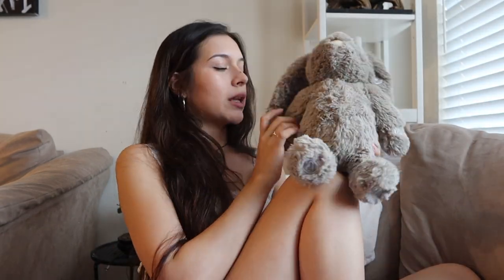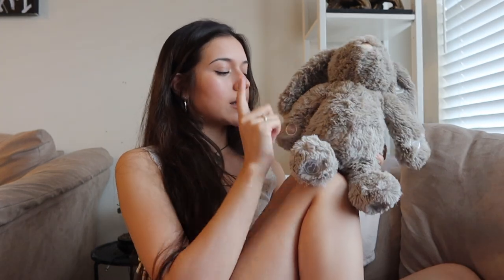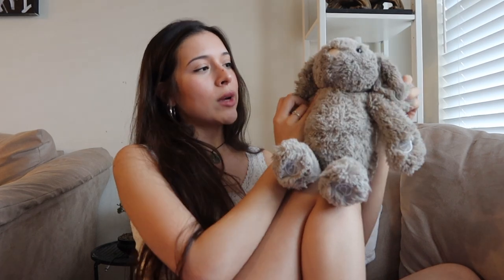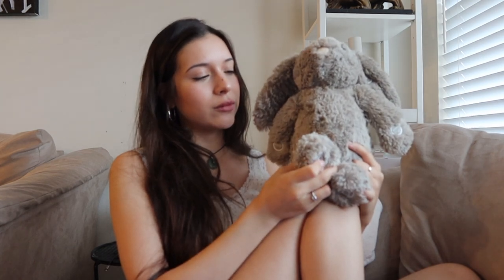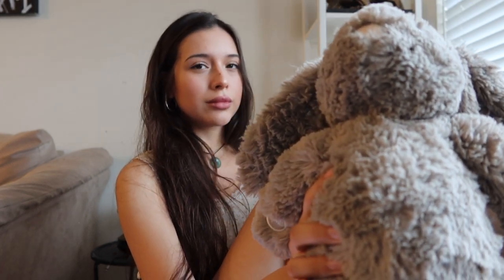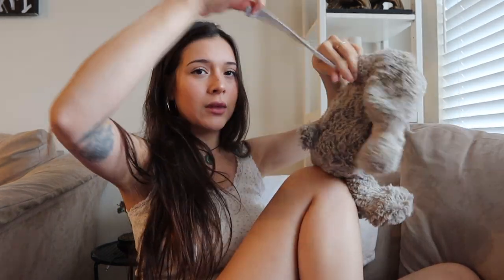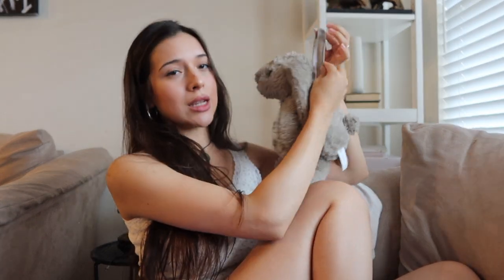NEWBORN MUST HAVES | MOST USED BABY ITEMS 0-3 MONTHS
this is what we used for our newborns first 3 months. what did you guys use or wish y'all used?